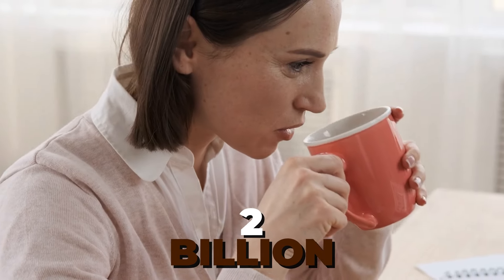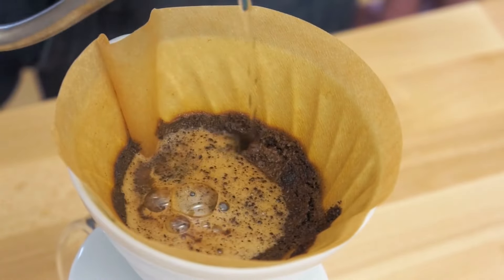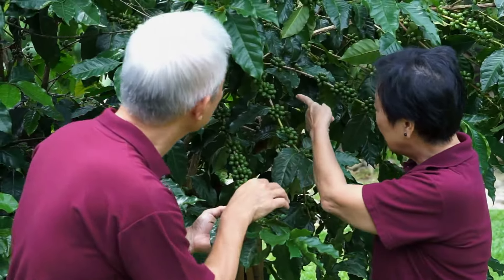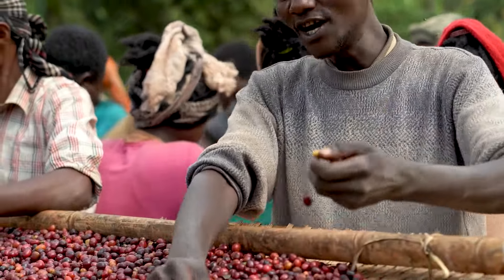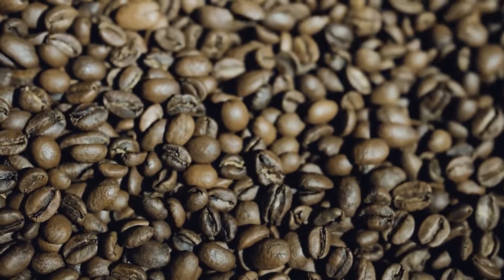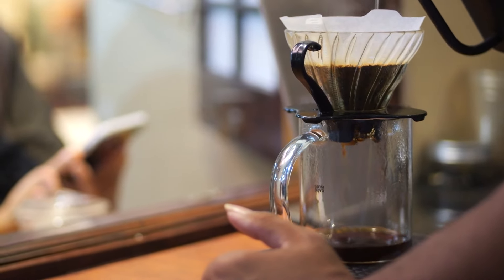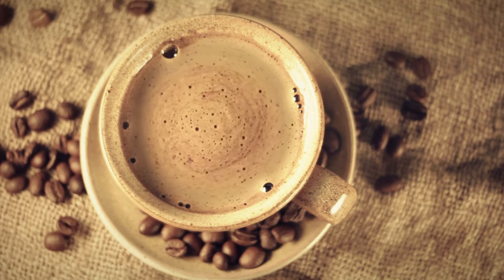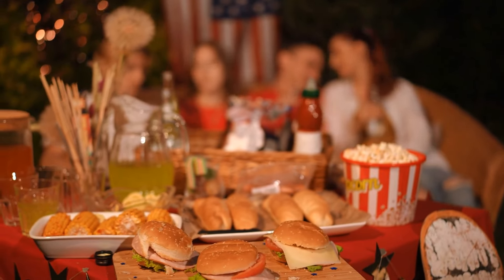The Journey of a Coffee: Bean From Farm to Cup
Ever wonder about the incredible journey your morning cup of coffee takes before it reaches you? Join us as we dive deep into the fascinating world of coffee - from its humble beginnings on lush tropical farms across the "coffee belt," through the meticulous harvesting and processing methods, to the aromatic roasting that brings out its rich flavors. Whether you're a dedicated coffee aficionado or simply curious, this video will enrich your appreciation for every sip.

In this video, we explore:

The unique conditions of the coffee belt 🌞🌧️
Differences between Arabica and Robusta beans ☕💪
The art of harvesting and processing coffee cherries 🍒
The transformative roasting process 🔥
Brewing the perfect cup in your home 🏡
Grab your favorite mug, get comfortable, and let's embark on this bean-to-cup journey together.

👇 Let's chat in the comments:

What's your favorite coffee origin or brewing method?
Any surprising facts you learned from the video?
What 'farm to cup' journey would you like to explore next?